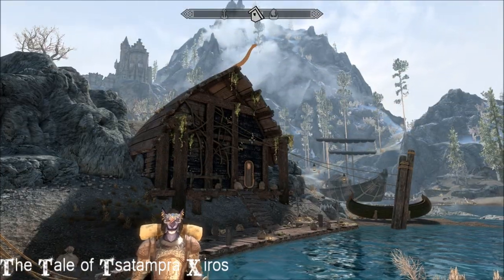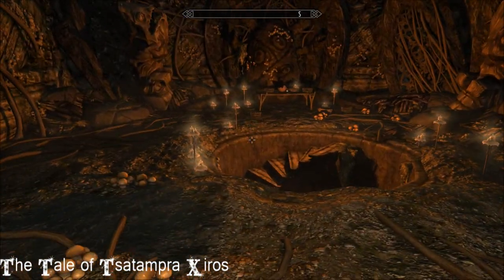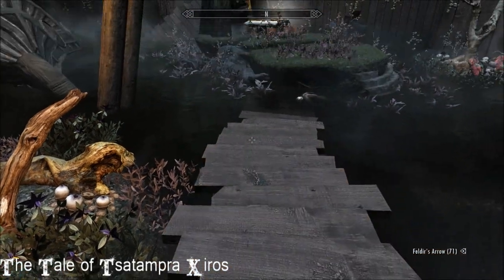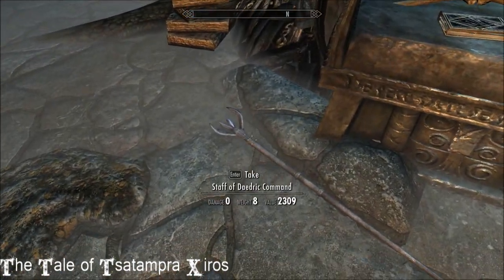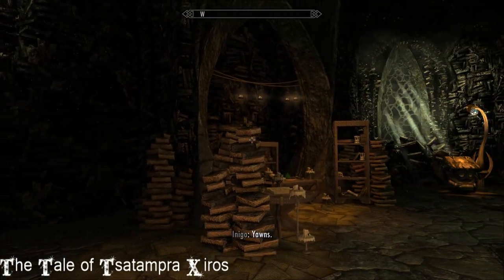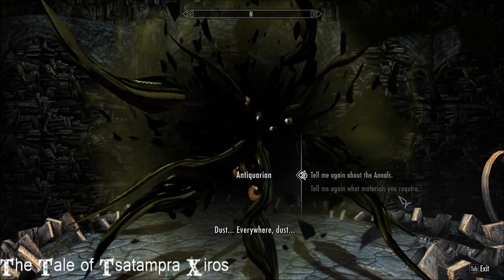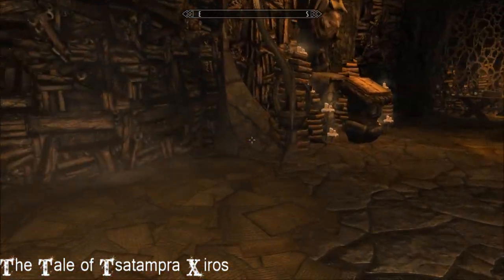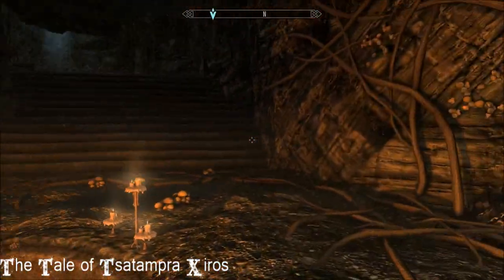The Tale of Tsatampra Xiros - Skyrim Special Edition Dungeon/House Mod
Another mod from the SlimeSire collection - an even larger dungeon and a house mod.